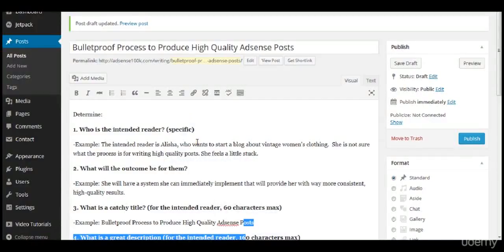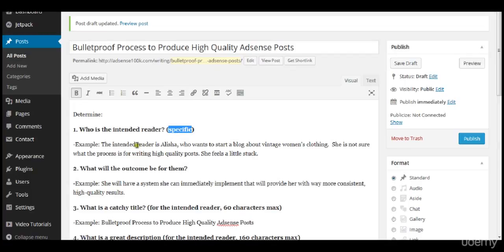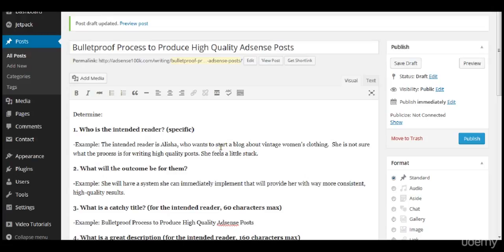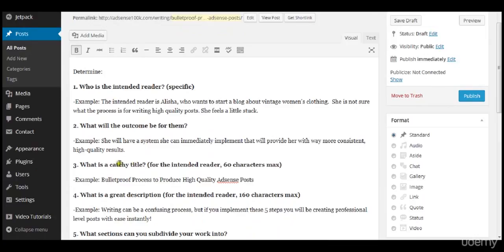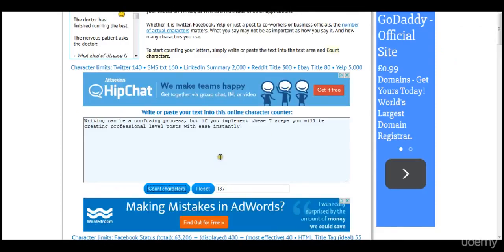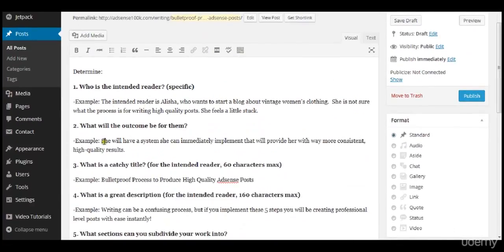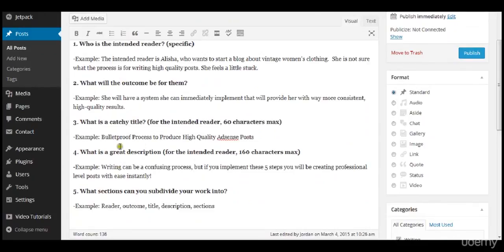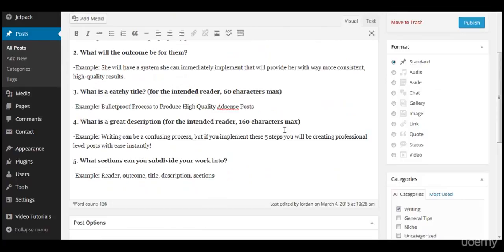11 Writing Adsense Articles